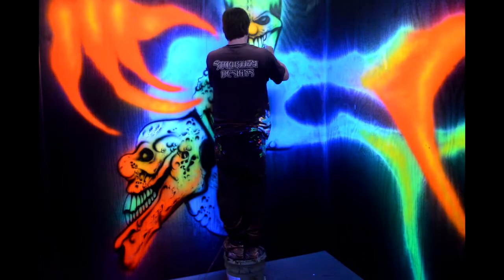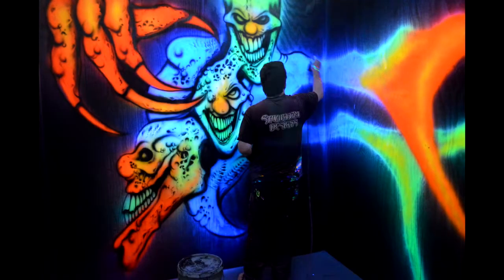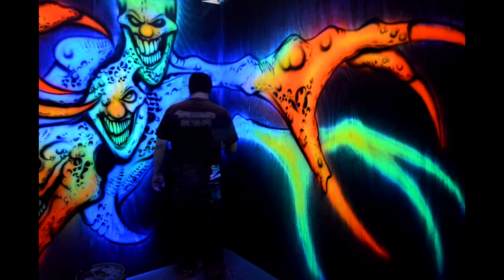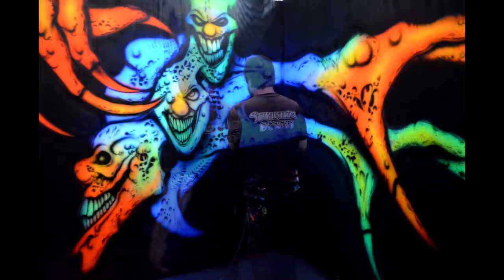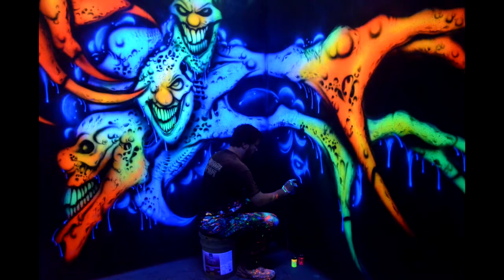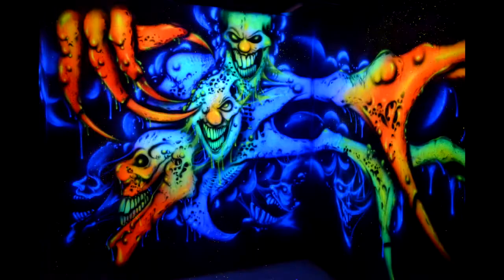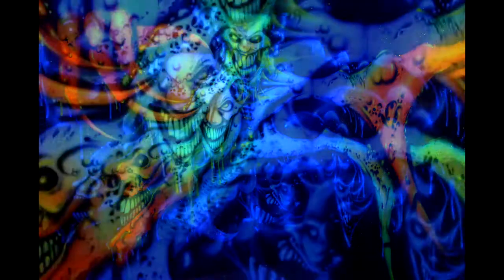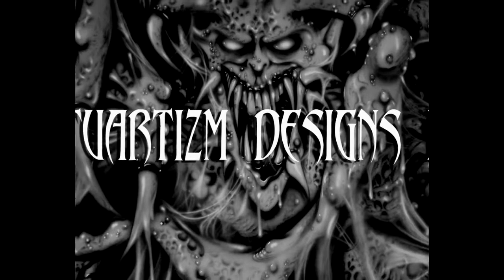AIRBRUSHING AT MOXLEY MANOR, TX 1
Had a great time at Moxley Manor. Here is the first mural completed start to finish with commentary!